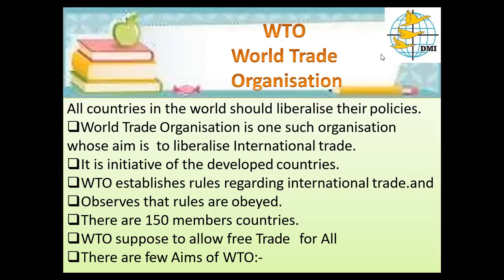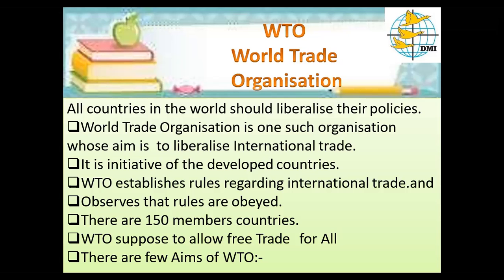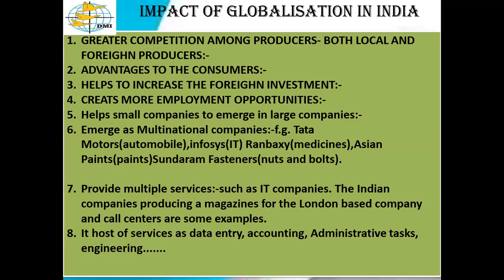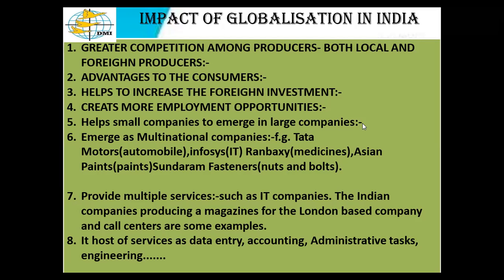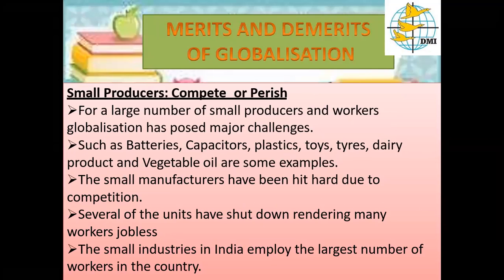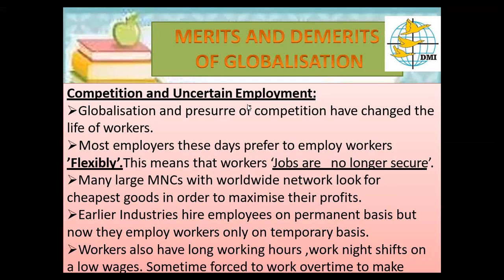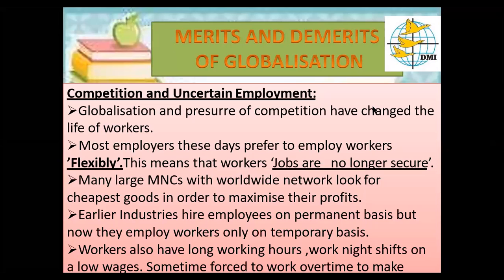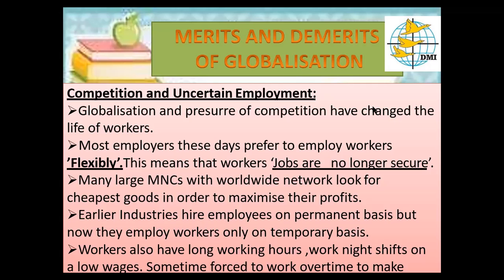JS/ECO/10 B/ GLOBALISATION AND INDIA/WK 21/ D 5